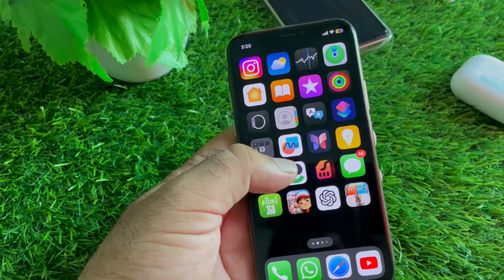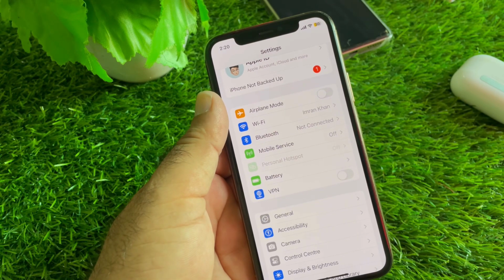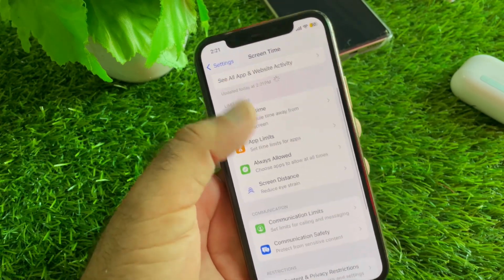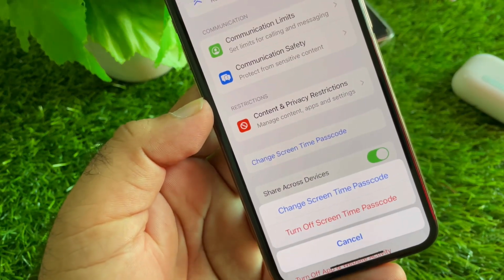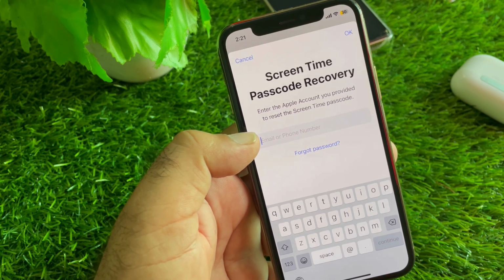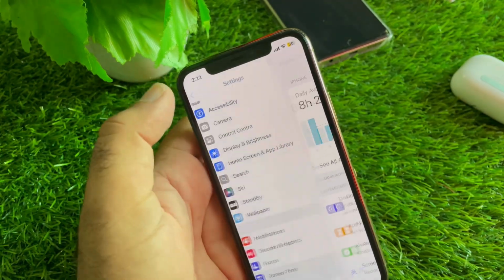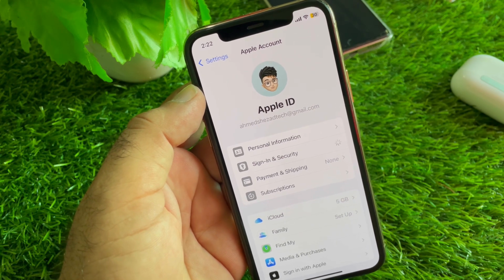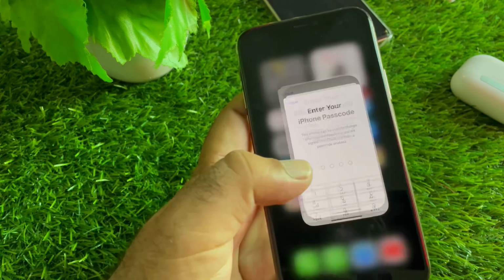How to Turn Off Screen Time Without Password or Apple ID on iPhone or iPad iOS 18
Struggling to turn off Screen Time on your iPhone or iPad without a password or Apple ID? In this video, I’ll show you a straightforward method to disable Screen Time restrictions in iOS 18. Follow along to regain control of your device without needing your login credentials!

What you’ll learn in this video:

 • How to turn off Screen Time without entering a password or Apple ID
 • Step-by-step instructions to bypass restrictions
 • Important tips and warnings about disabling Screen Time

Timestamps:

0:00 – Introduction to turning off Screen Time
0:20 – Why you might need to disable Screen Time without a password
0:45 – Step 1: Access Settings to find Screen Time
1:10 – Step 2: Use a method to disable Screen Time
1:35 – Important tips when disabling Screen Time
1:50 – Conclusion and final thoughts
1:57 – End